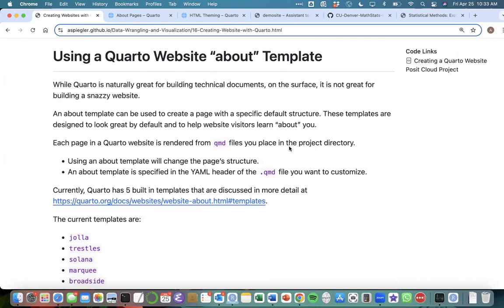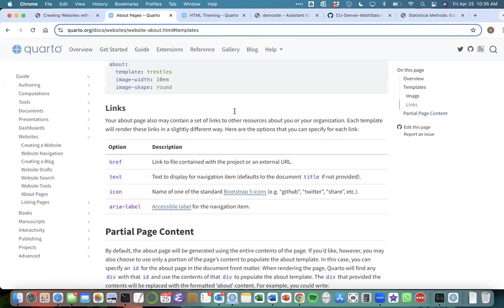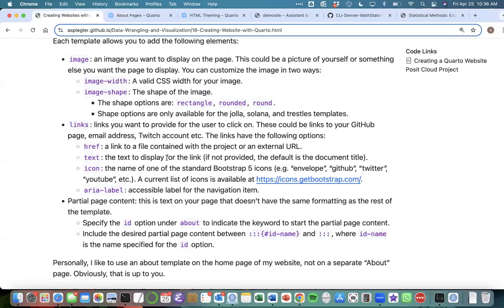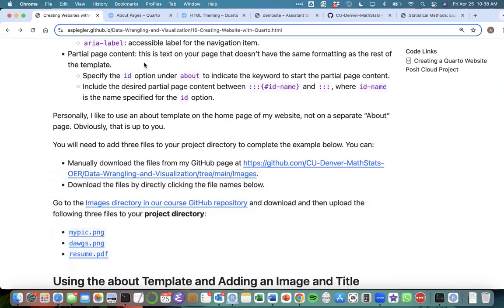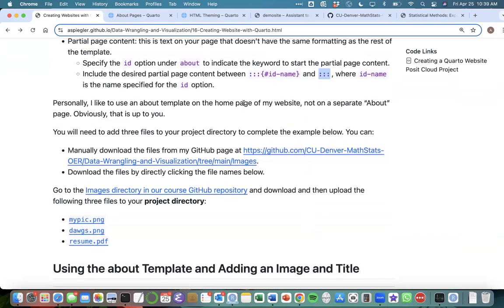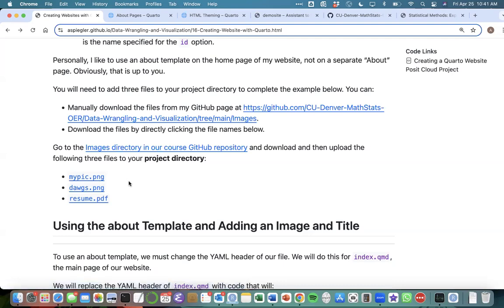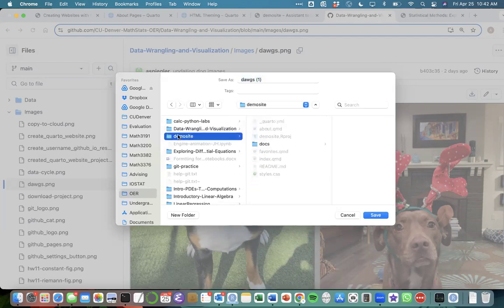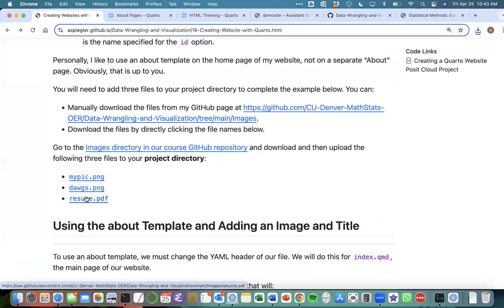About Page for Quarto Websites